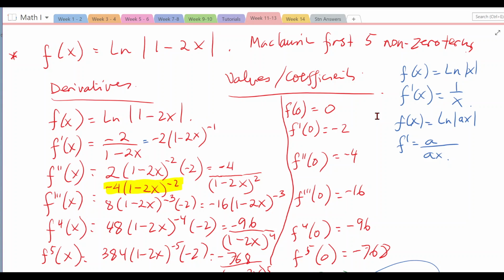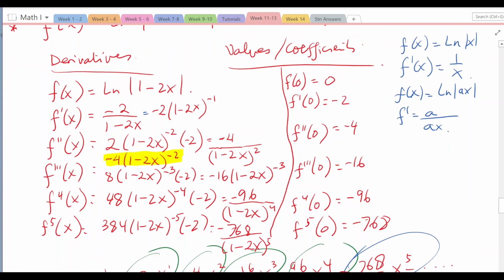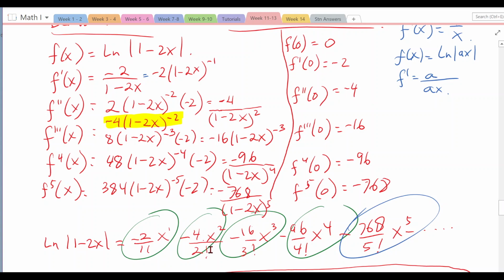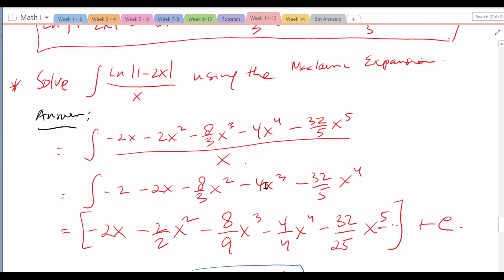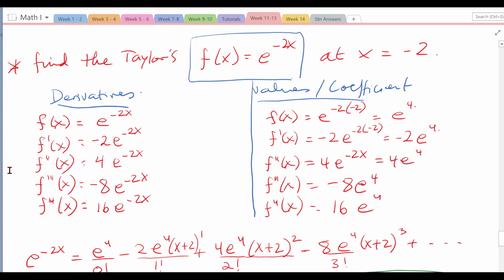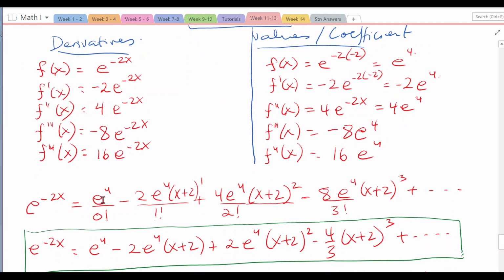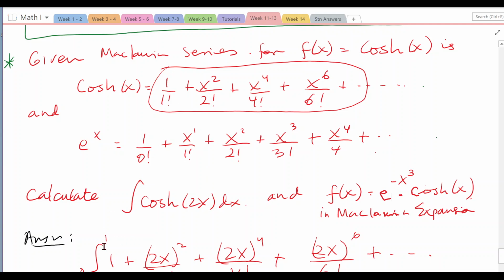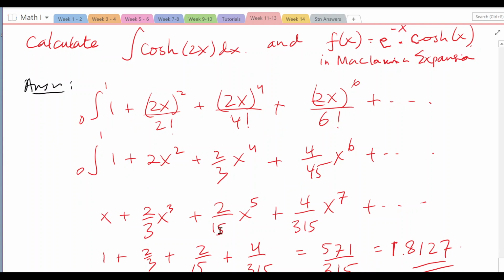Part 1 / 7 - Mixed Calculus Problems Walkthrough (Tutorial)